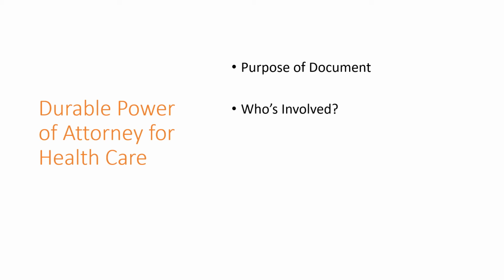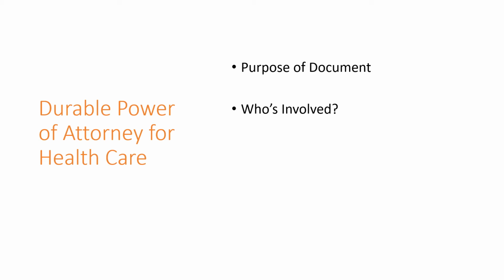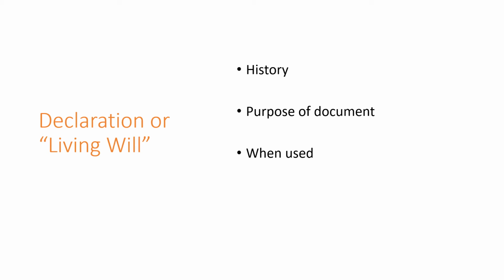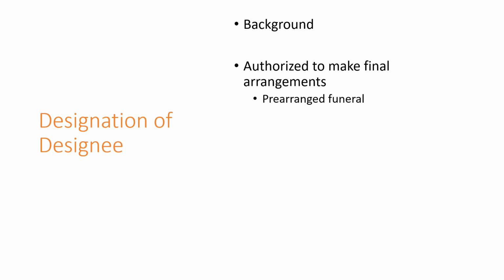Incapacity Docs for Health